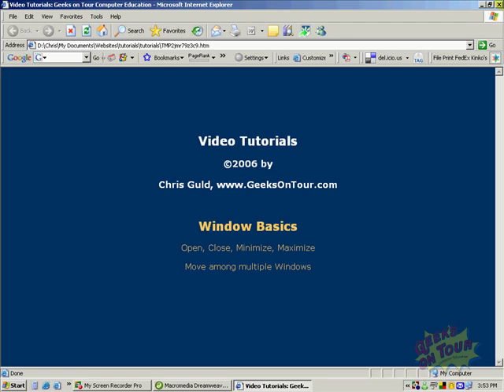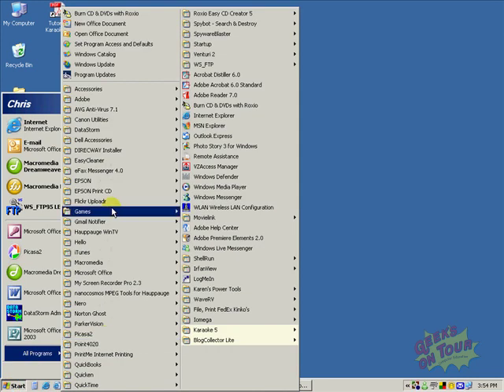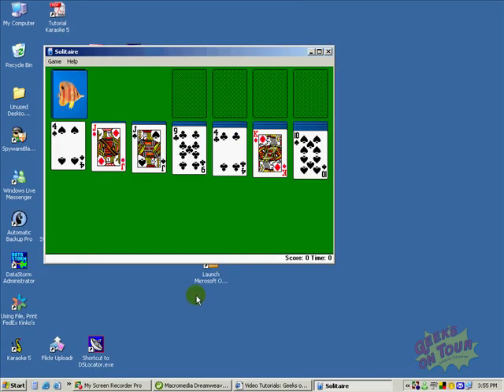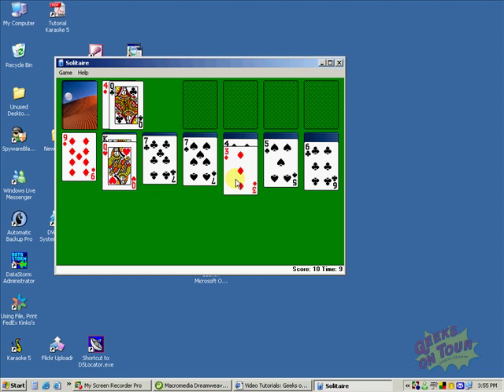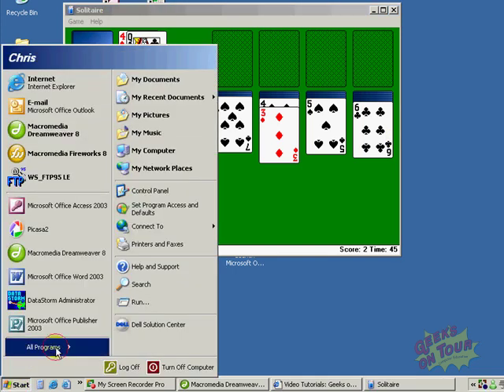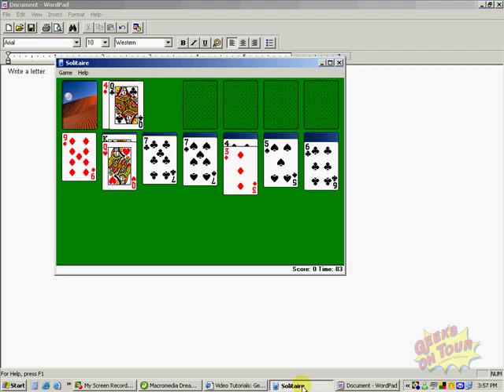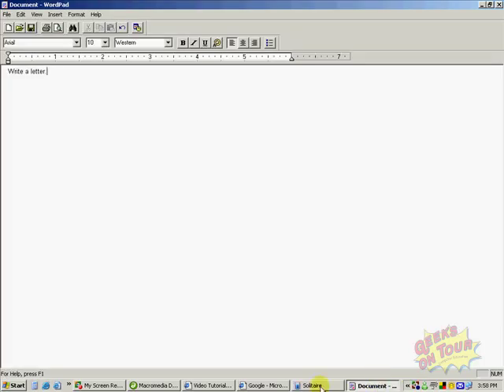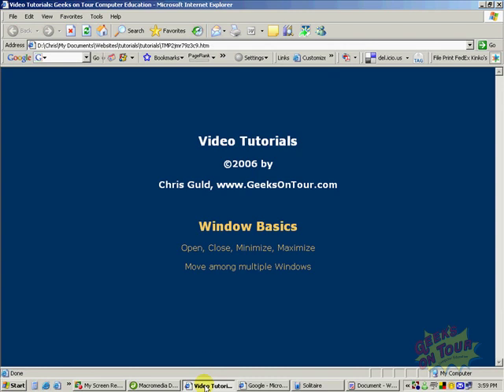What are Windows? Tutorial Video 020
An oldie but goodie. If you're a beginner with Windows and want to know exactly what IS a window, this video is for you.